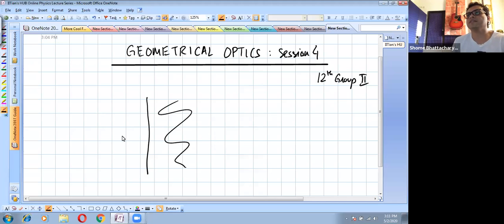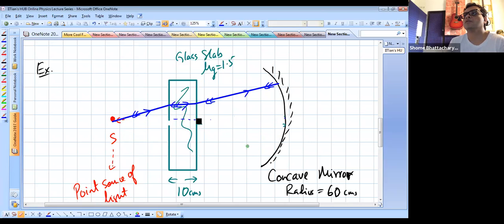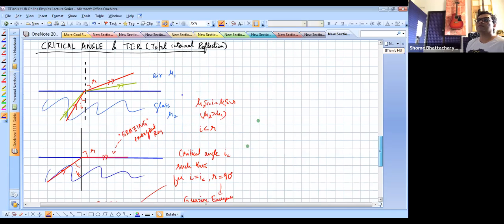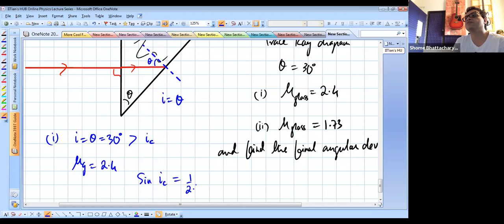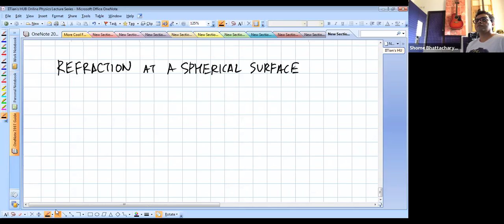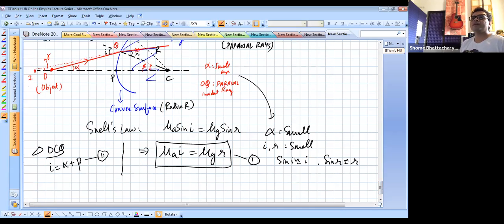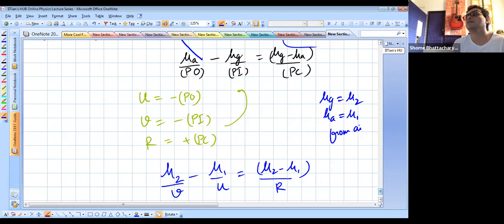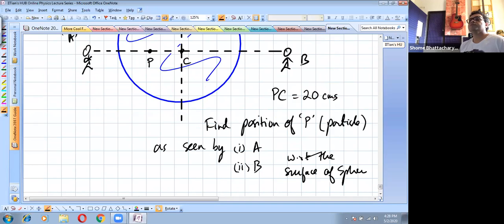Geometrical Optics Session 4 part A,class 12th group 2,Date-02/05/2020,By-Shome Bhattacharya